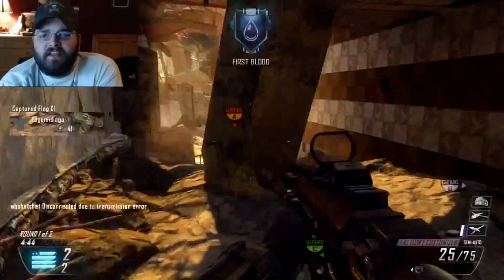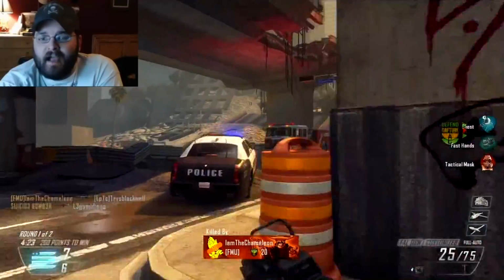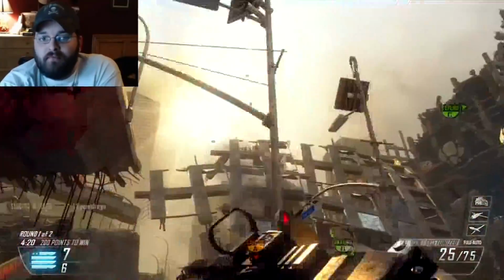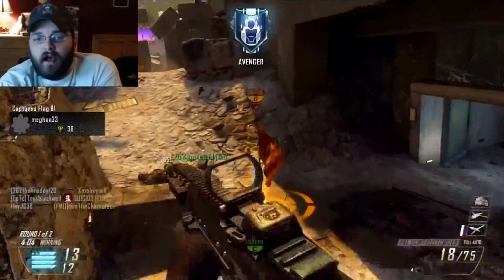42-13 FAL Commentary | 1/26/13 XBOX Update | Black Ops 2 | Trvsblackwell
42-13 Dom gameplay on the map Aftermath. Link is for complete update list